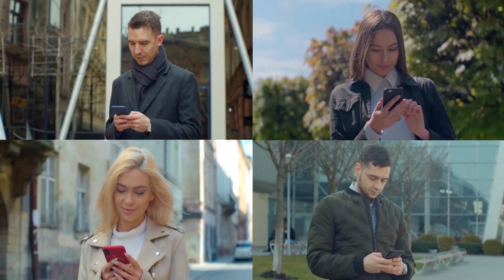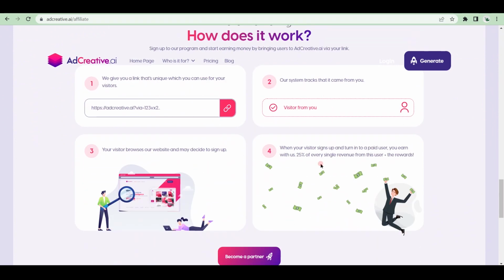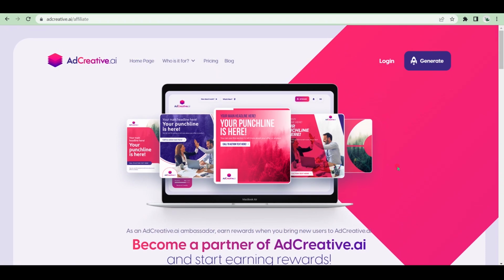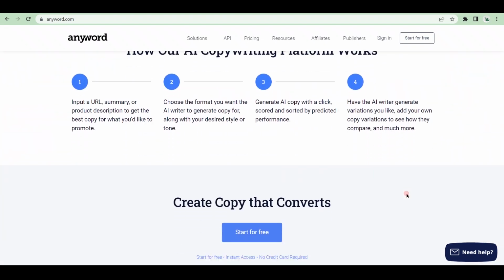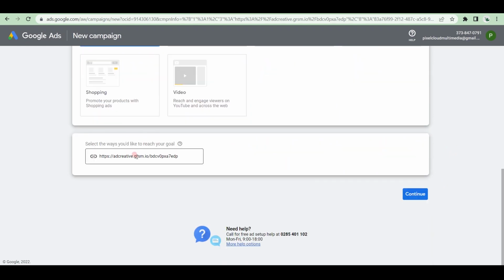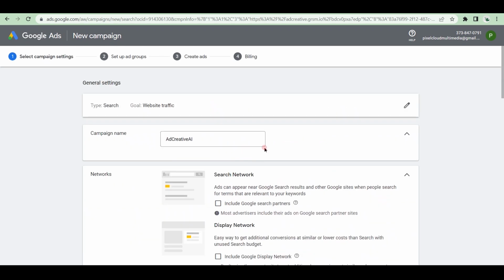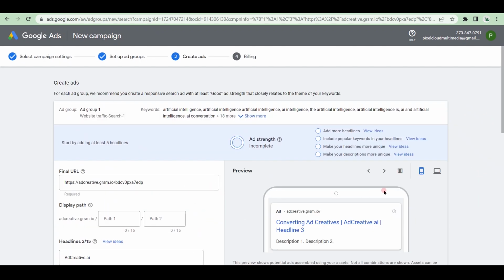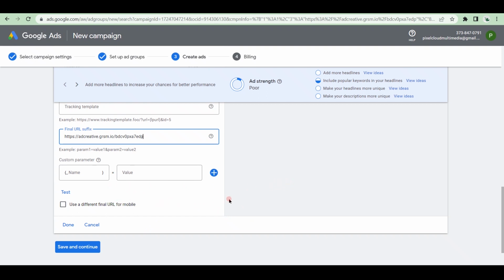This Free A.I. Robot Generates $5,000 Monthly Passive Income | Affiliate Marketing For Beginners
In this video, I show you how to make money with affiliate marketing in 2022. Included in this video is a step-by-step guide on how to start affiliate marketing. If you want to learn affiliate marketing step by step, then watch this entire video. After watching this video, you'll learn how to earn money with affiliate marketing in 2022

The above links maybe affiliate links. I may earn a small commission for these affiliate links. These links go to supporting the channel. Thank you for your support